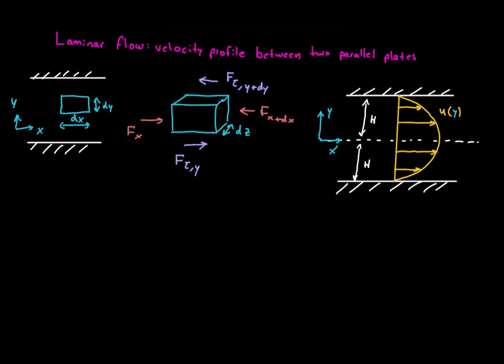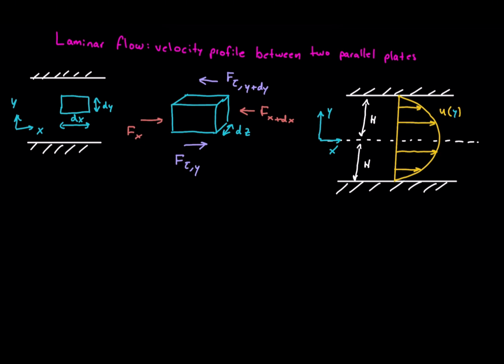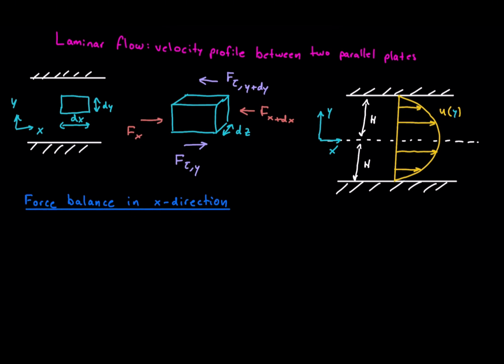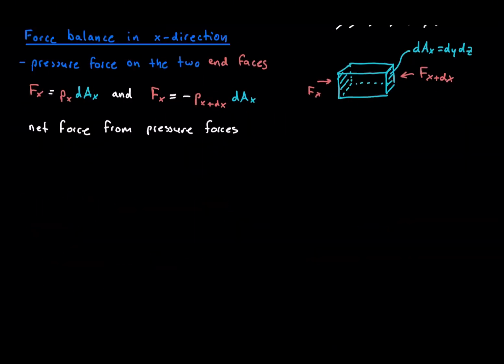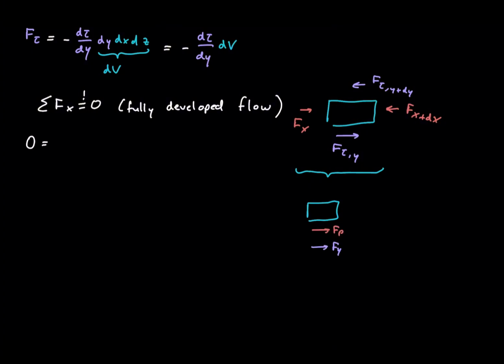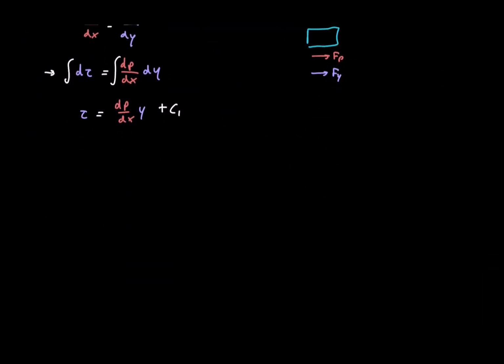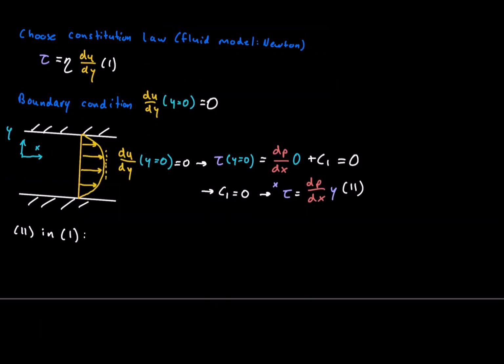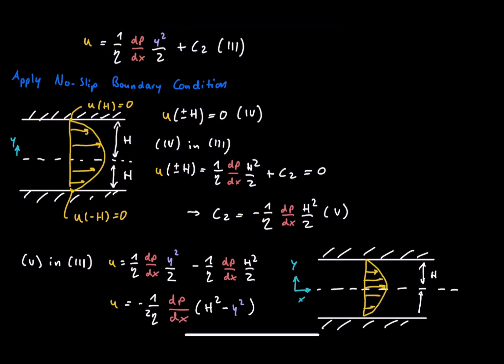Laminar Flow Between Parallel Plates | Fluid Dynamics Series, Part 8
In this episode of the Fluid Dynamics series, Prof. Gearfruit Orange from the F.I.T. Department of Mechanical Engineering develops a complete, reusable solution strategy for laminar flow between two infinite parallel plates.

Starting from a differential control volume, we write the x‑direction momentum balance without assuming a fluid model. This leads to a fully general governing equation linking pressure gradients and shear stress. Only after that do we introduce a Newtonian constitutive law, integrate for the velocity field, and apply the correct symmetry and no‑slip boundary conditions.

The result is the classic parabolic velocity profile for plane Poiseuille flow, but the real takeaway is the method. By focusing on geometry, force balance, and boundary conditions, this episode shows how the same workflow applies to moving plates, inclined geometries, gravity‑driven flow, and even non‑Newtonian fluids. One geometry. One method. Infinite applications.